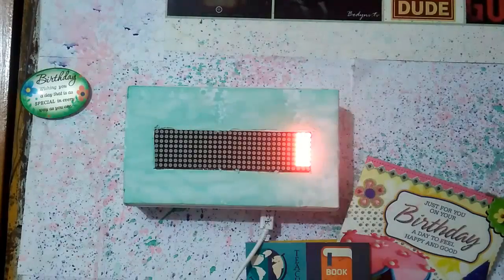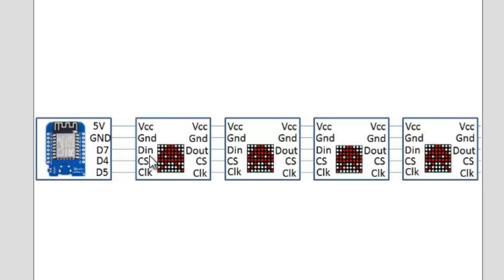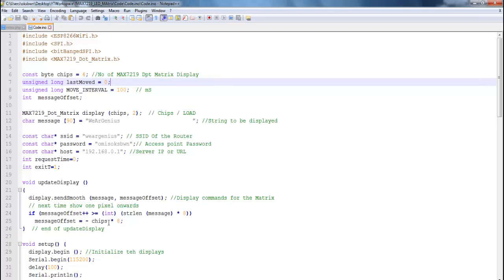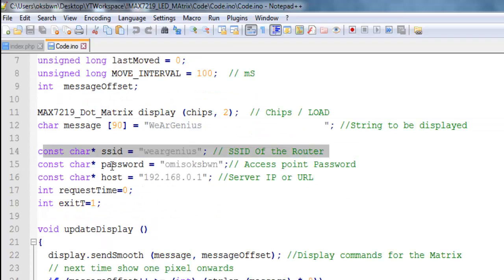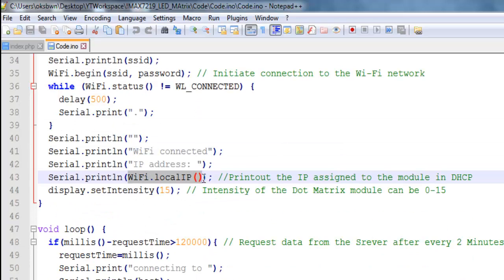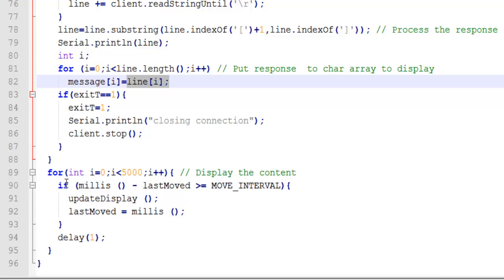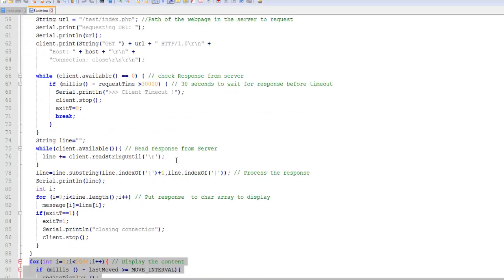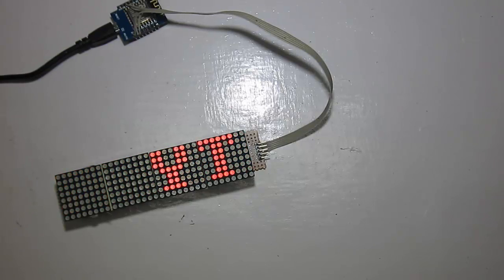Information Display System using WeMOS and MAX7219 | MAKE #3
This tutorial is all about making a WiFi based information display system. This system is built around ESP8266 but not the standalone ESP8266 instead  WeMOS is used and programmed using Arduino IDE. So In this video, we will check out how to make an information display system like that using Wemos and MAX7219 based dot matrix display modules. The display system fetches data from the local/online server and displays the received. In this system, u can display any data that you want and that's up to you however over here I am using this to display my YouTube subscribers and twitter followers count.